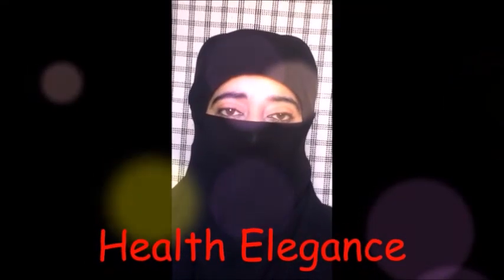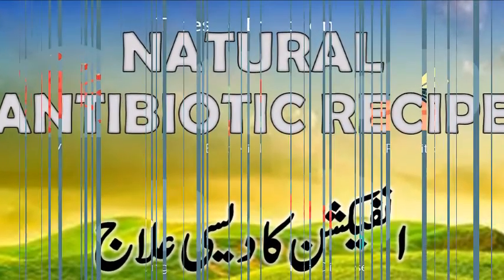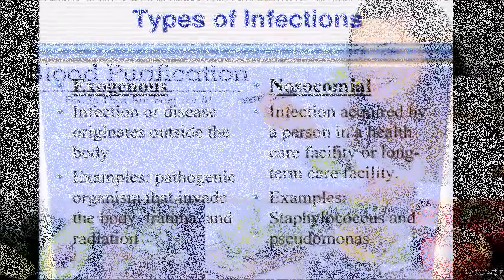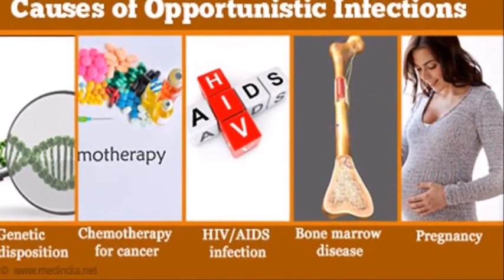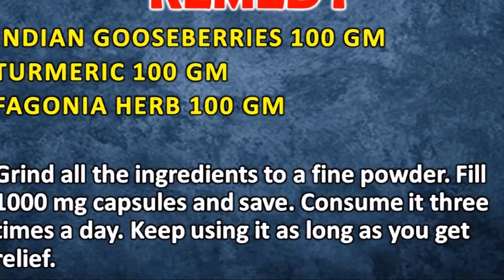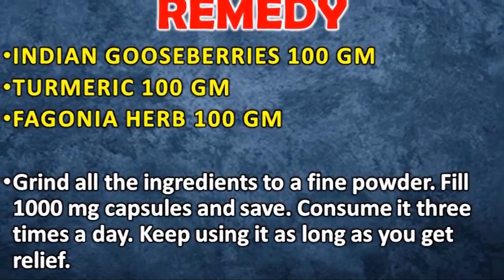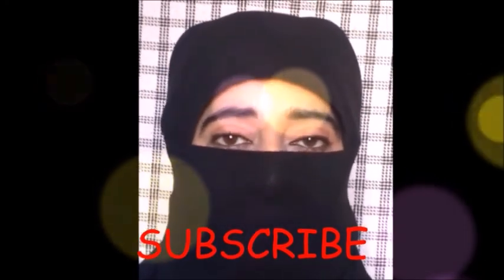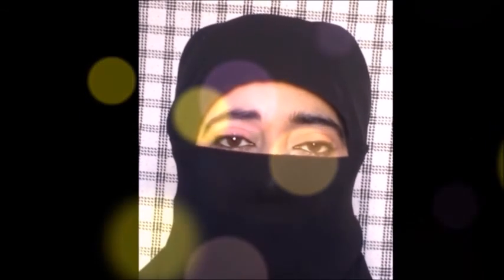NATURAL ANTIBIOTIC RECIPE, انفیکشن کا دیسی علاج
powerful natural antibiotic recipe, natural antibiotics for infection, natural antibiotic remedy, powerful natural antibiotic, best natural antibiotic.

natural antibiotic recipe
best antibiotic
powerful antibiotic
natural remedy